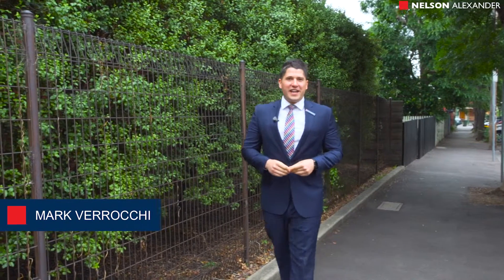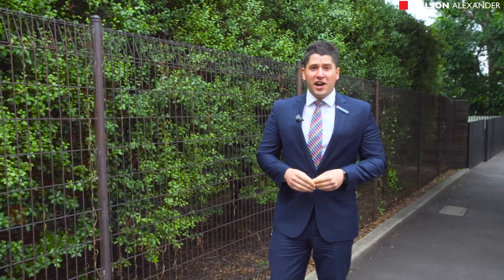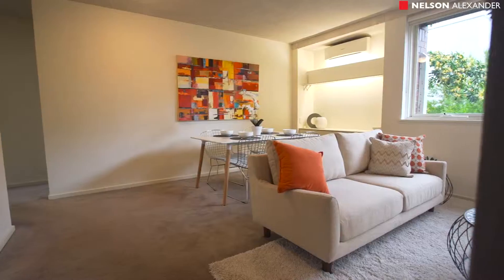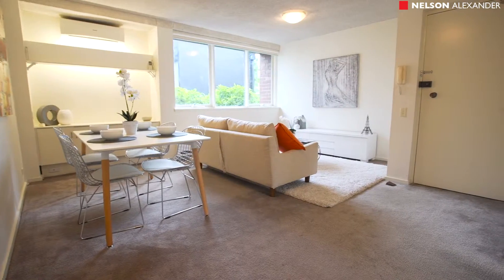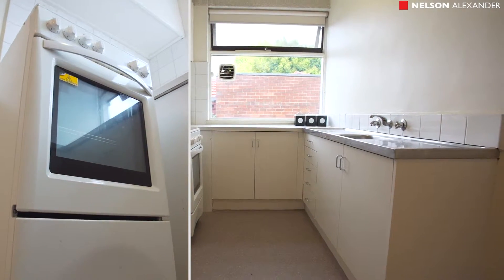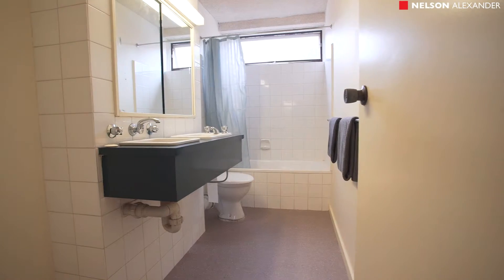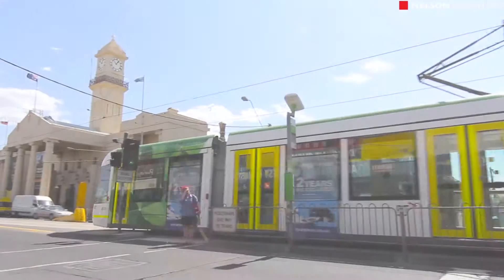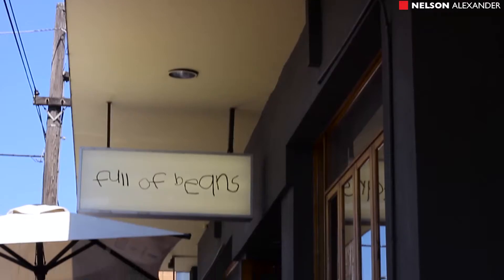4/88 Richmond Terrace, Richmond For Sale by Mark Verrocchi of Nelson Alexander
or call Mark Verrocchi on

This immaculate apartment is the perfect entry-level home or smart investment in a beautifully maintained block moments away from the MCG and Melbourne CBD. Filled with terrific natural light, it offers a spacious living/dining room, large kitchen, 2 double bedrooms both with BIRs, central bathroom with internal laundry facilities, secure entry, heating/cooling and remote off street parking. Enjoy easy access to public transport, and only moments from both Bridge Road and Swan Street shopping and restaurant precincts.